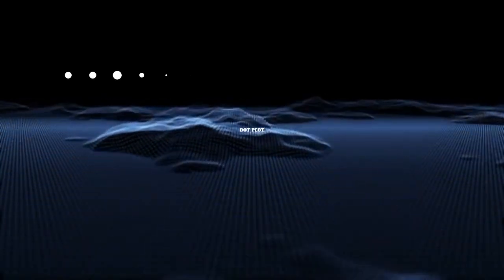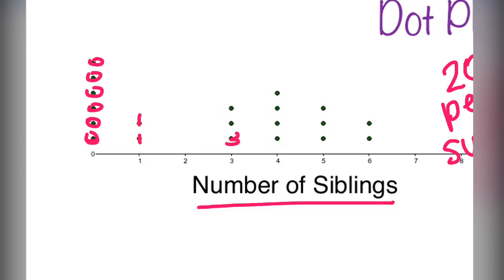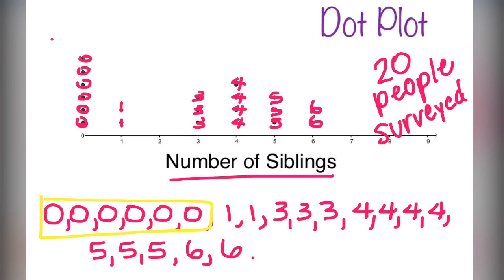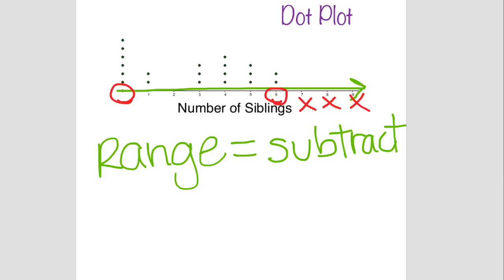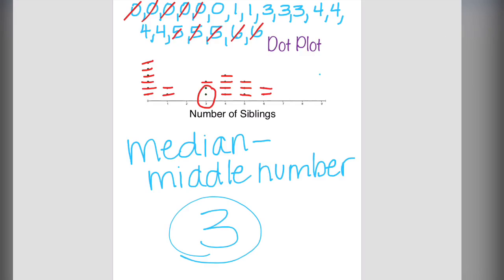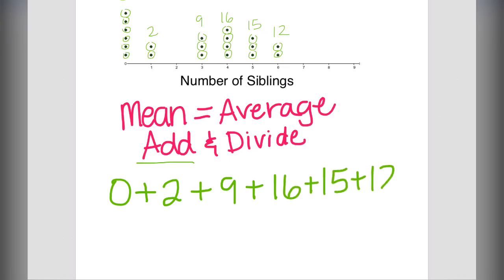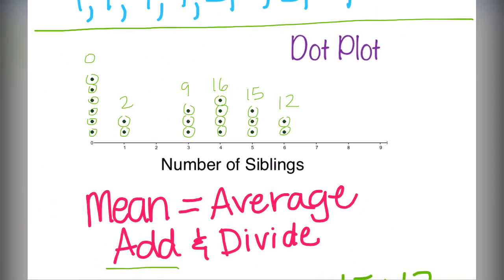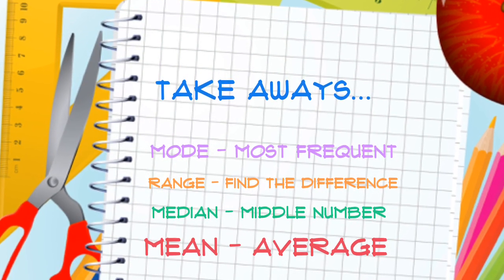Dot Plot & Measures of Central Tendency for distance learning.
Check out my TPT page for free editable notes for the this video:

How to create a dot plot.  How to read data from a dot plot.  How to find measures of central tendency from a dot plot.